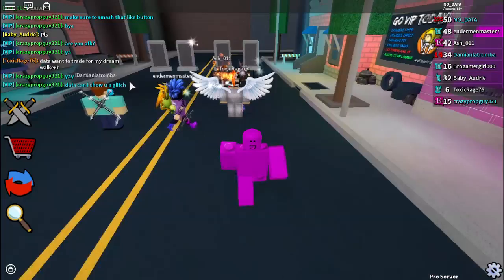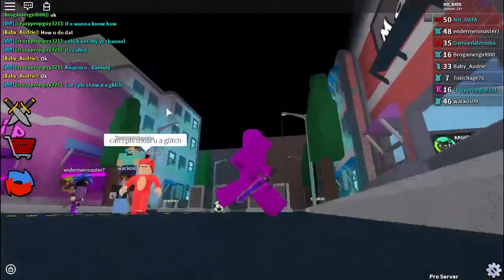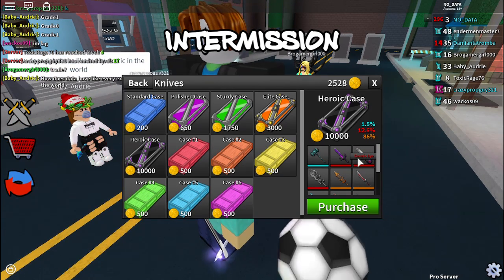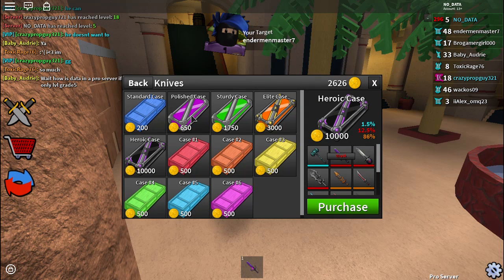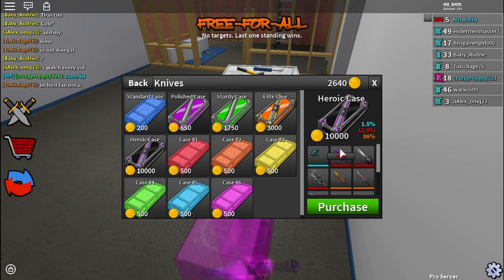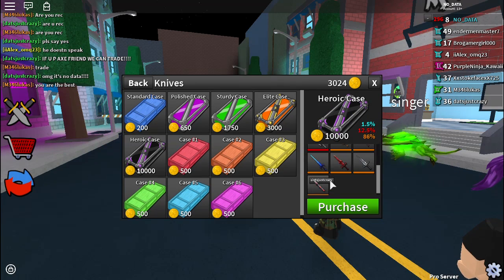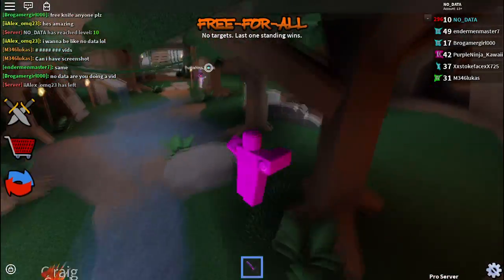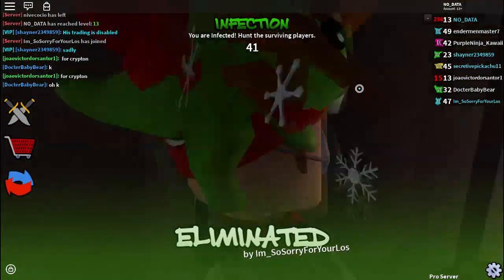UNBOXING THE BRAND NEW WRATH MYTHIC!! *INSANE LUCK* (ROBLOX ASSASSIN)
Today I show off the brand new wrath mythic in roblox assassin.

Artist: Mcclain Sisters